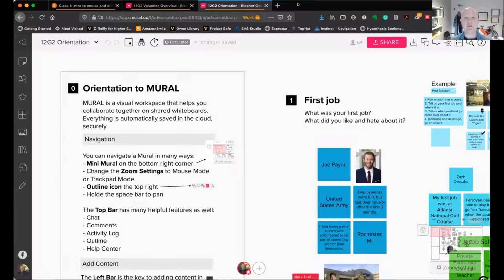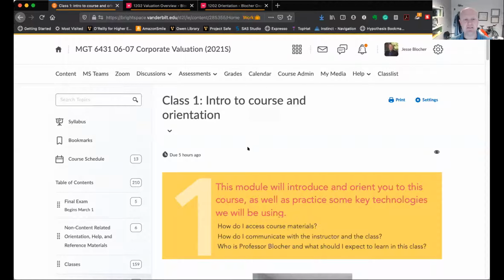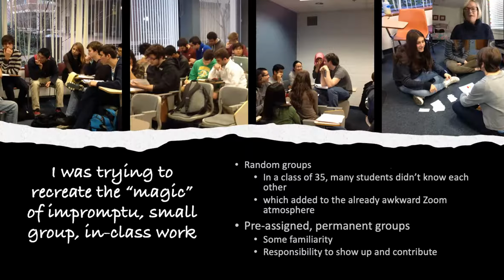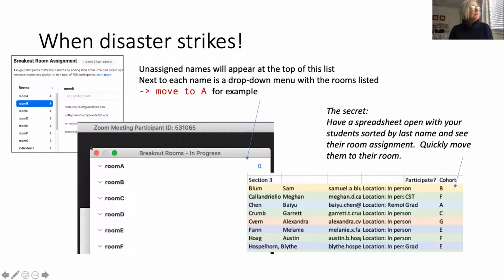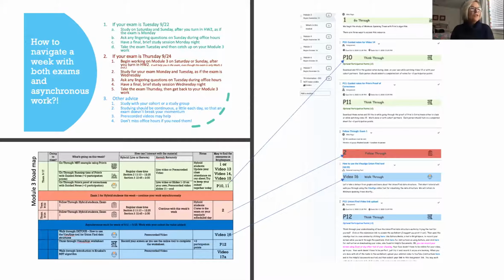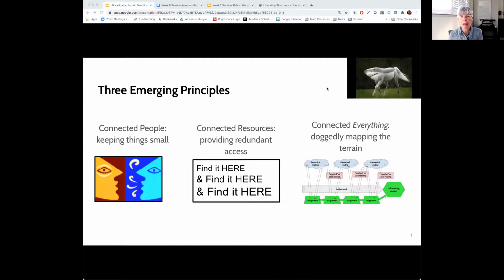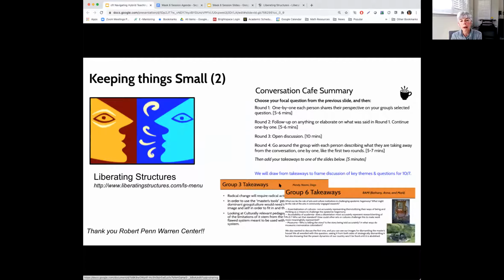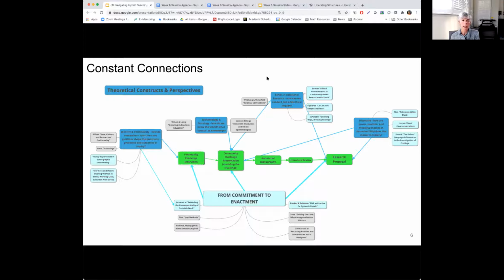Hybrid courses Approaches to engage your virtual and F2F students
In this Conversation on Teaching, three faculty members share their successes and challenges in teaching hybrid courses this fall.

    Jesse Blocher, Assistant Professor, Owen Graduate School of Management
    Julie Johnson, Professor of the Practice, Department of Electrical Engineering and Computer Science
    Marcy Singer-Gabella, Professor of the Practice, Department of Teaching & Learning

They describe approaches that helped them engage students synchronously, whether they were attending virtually or in person, as well as asynchronous course structures that helped keep everyone moving through the course together.

Facilitator: Cynthia Brame, CFT Associate Director
Date: Wednesday, January 20, 2021